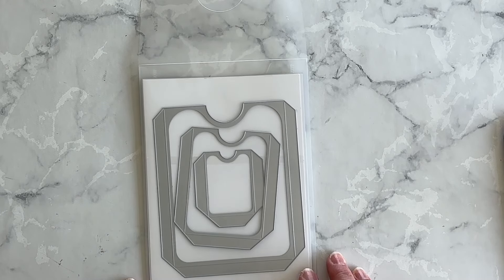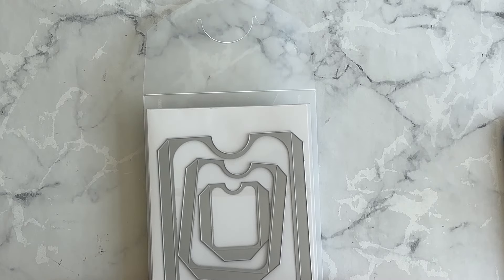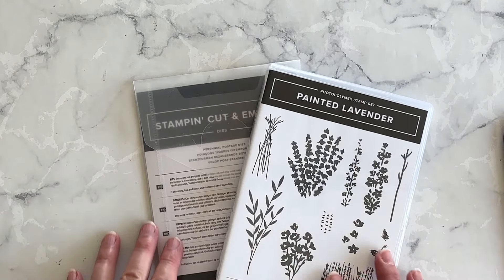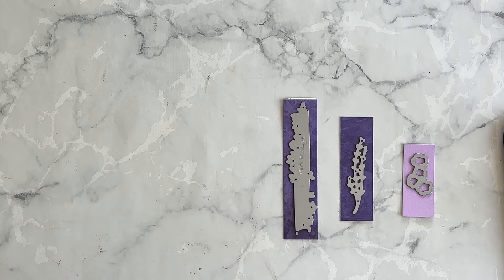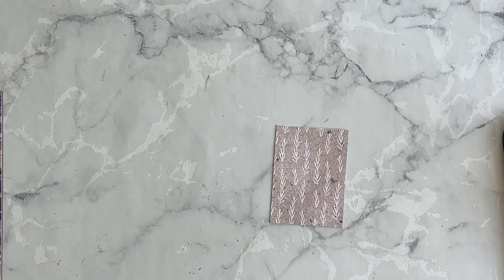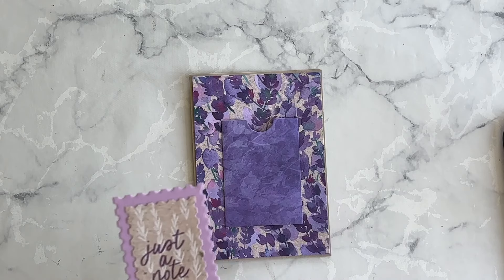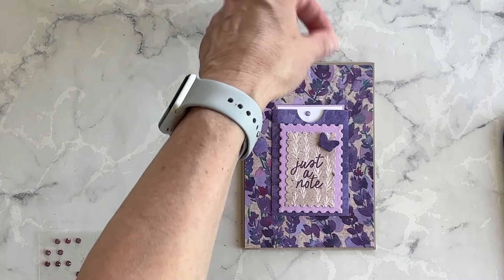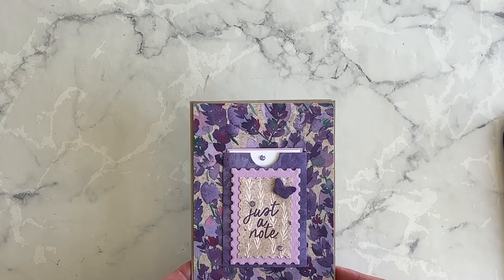Create A Cute Pocket Card With The Pocket Thoughts Dies - Easy Tutorial!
Hello fellow crafters! I recently bought the new Pocket Thoughts Dies and I can’t wait to show you this beautiful card idea using them.

To link over to my blog article for supplies, measurements and ordering numbers,